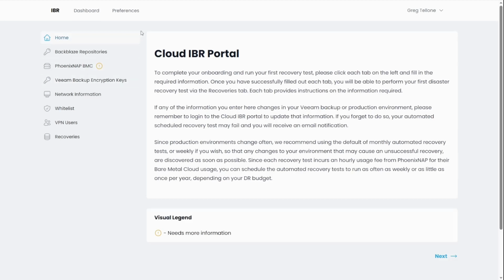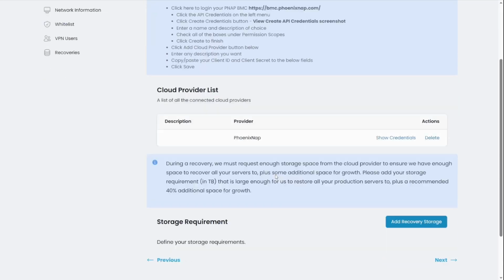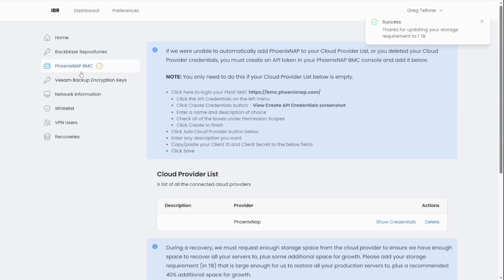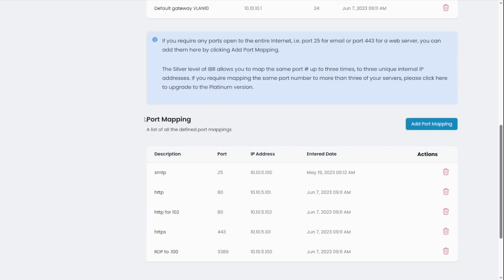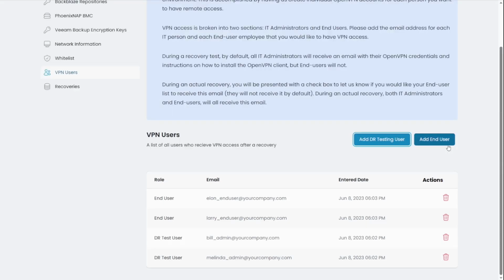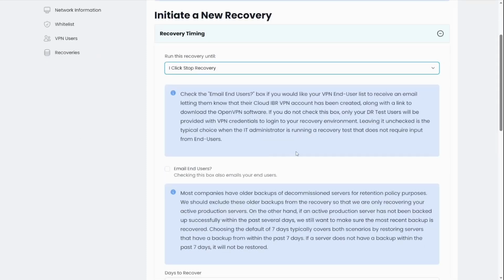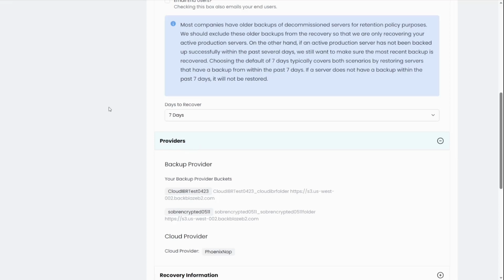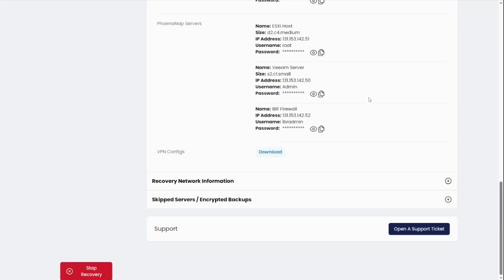Cloud Instant Backup Recovery Demo for automated disaster recovery that's simle and cost-effective.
A technical demo of Cloud Instant Backup Recovery(Cloud IBR):a simple, automated and cost-effective disaster recovery SaaS platform. Cloud IBR, powered by Veeam Software, imports Veeam backups stored in Object Storage to Bare Metal Cloud Infrastructure in one click in the event of ransomware, a natural data incident or for security compliance testing. Get faster recovery of your organizational data, reduce operational and technical complexity and increase cybersecurity compliance with Cloud IBR.